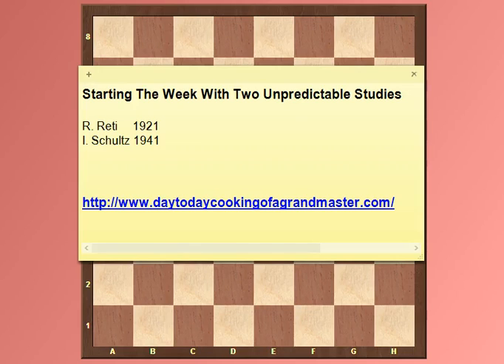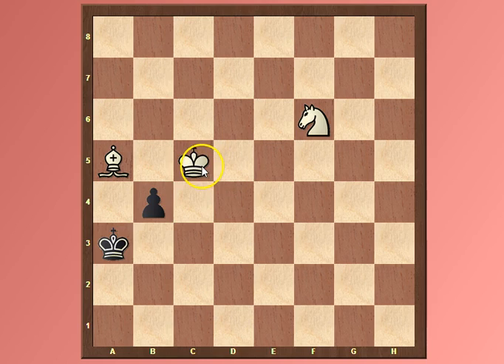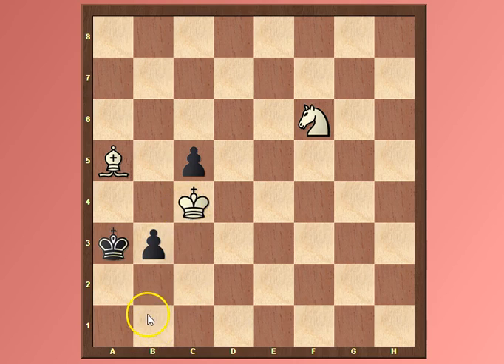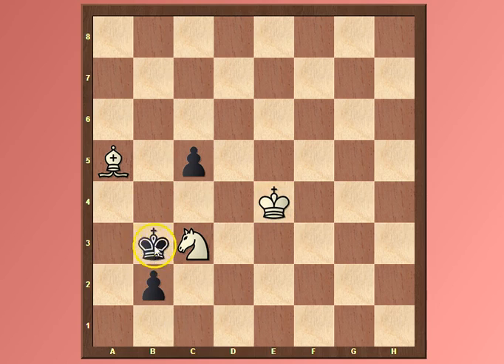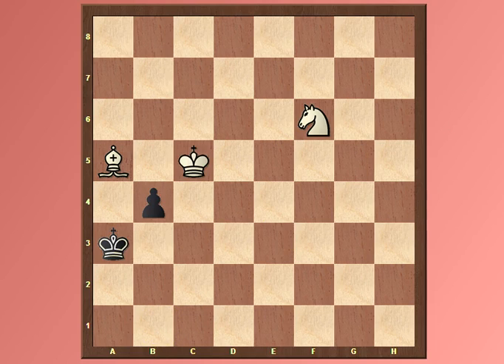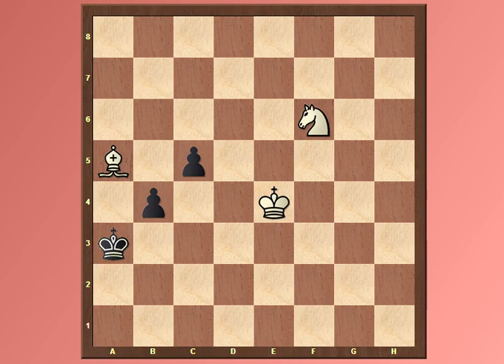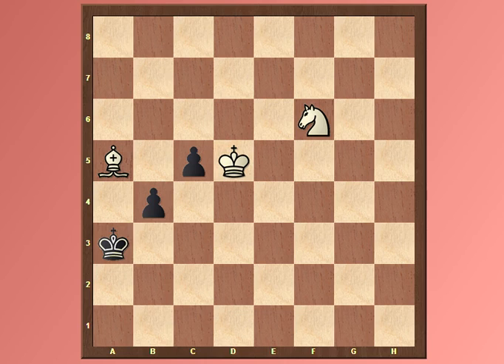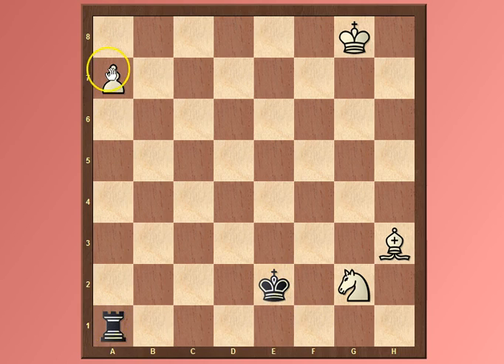Starting The Week With Two Unpredictable Studies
R. Reti     1921
I. Schultz 1941